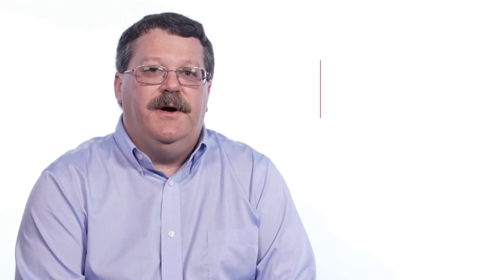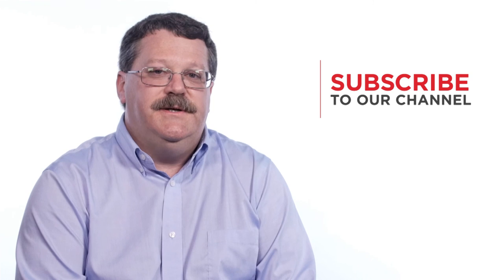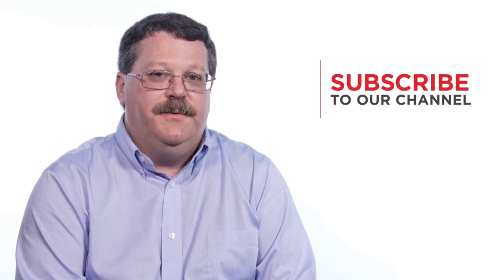Biamp Vocia: 2016 NFPA 72 - Audibility, Intelligible & Intelligibility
In 2016 The NFPA 72 has identified and defined 3 key terms every Emergency Communication System must address. Audibility, intelligible and intelligibility. How do these terms differ according to NFPA 72?